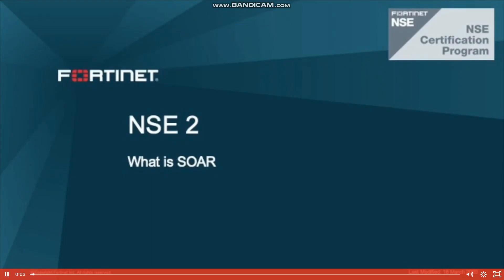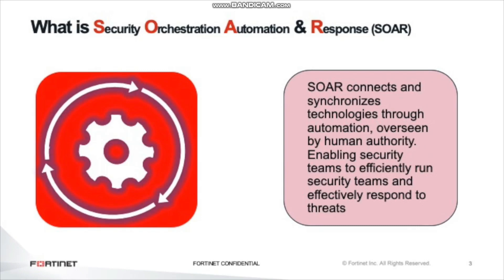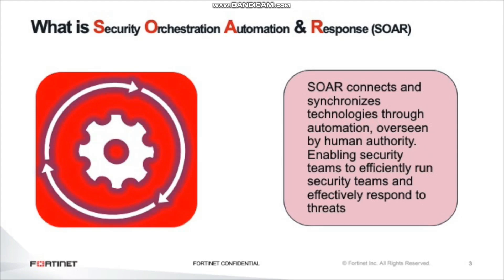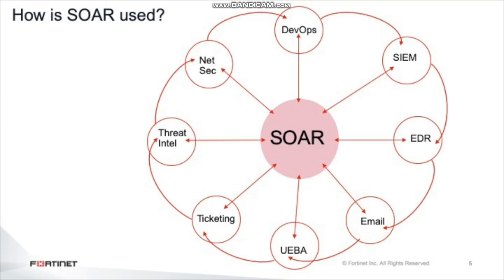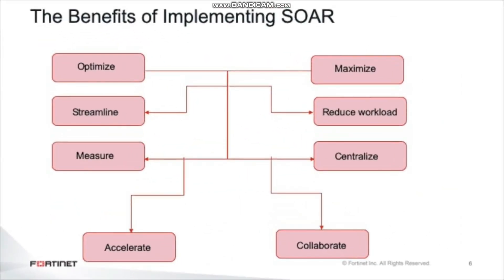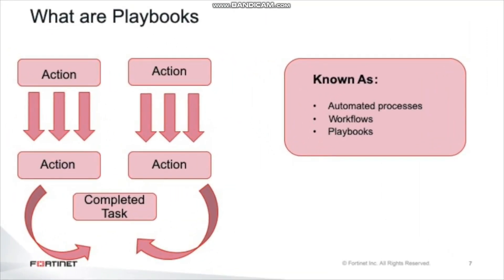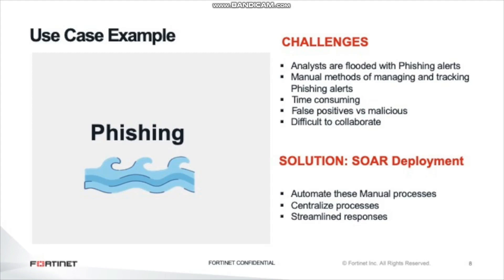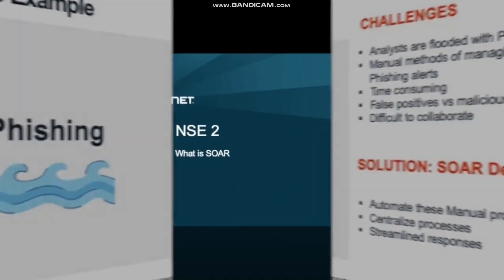Fortinet NSE 2 - SOAR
In this lesson, you will learn what SOAR is and how it benefits network security. In networks where the complexity and manual tasks delay responses to cyber-attacks, SOAR automates an orchestrated response, which ensures a timely neutralization of an attack or breach and relief to teams who suffer from a skills shortage.